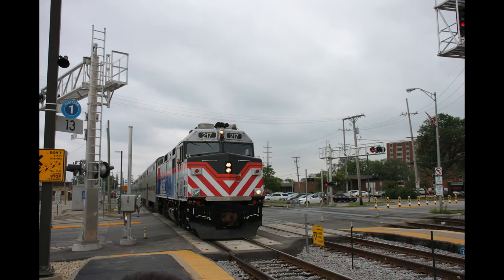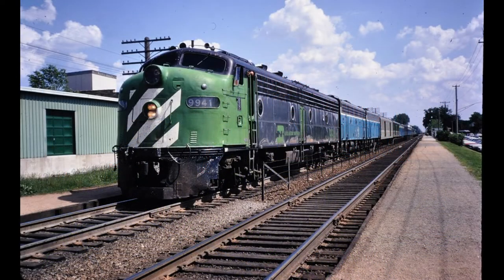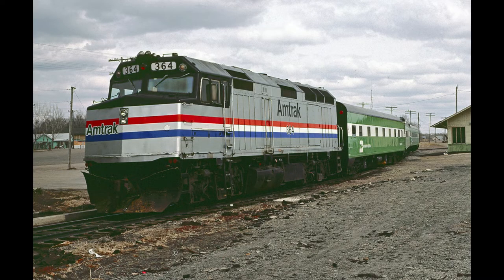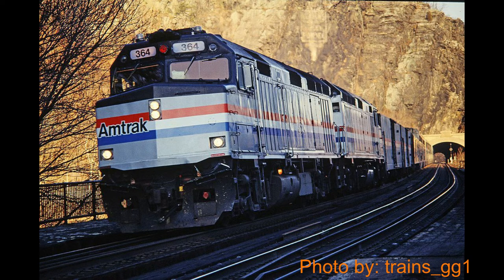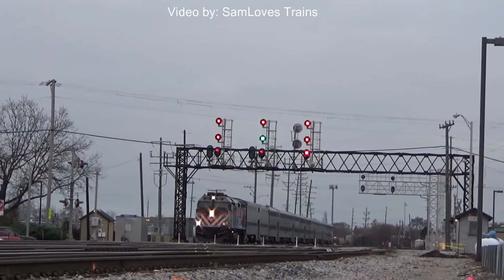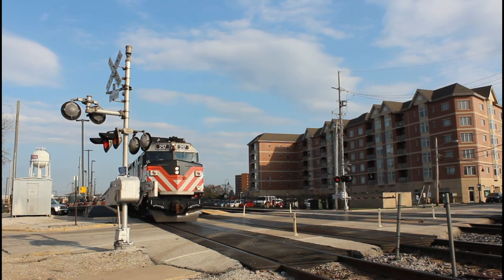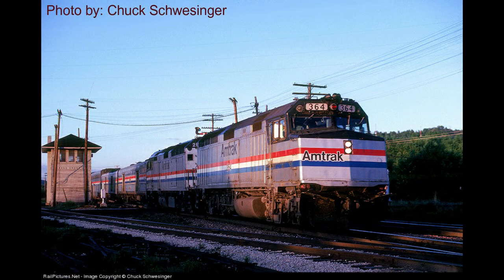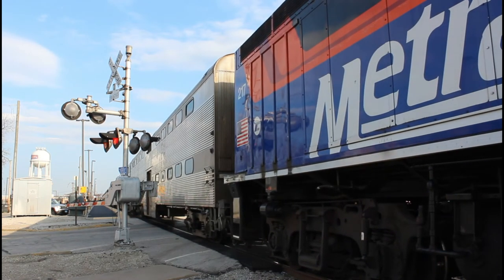History of Metra 217 (Metra by the numbers Ep. 2)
In this video we discuss the history of Metra 217 from Amtrak days all the way through Virginia Rail Express to Metra and some more details about the engine.

Most of the photos in this video are not owned by me.
Pictures by:
Andrew Lisowski
Greg Smith
Doug Kroll
Steve Schmollinger
C.W. Lahickey
George W. Hamlin
Bill Hough
RailBaron
Zachary DeVore
Chuck Schwesinger
Joe Ferguson
Jim Pearson
Tom Farence
Robby Gragg
A couple photos I could not find the owners, if you know who owns them please let me know so I can give proper credit.